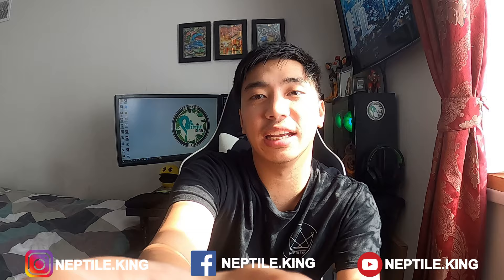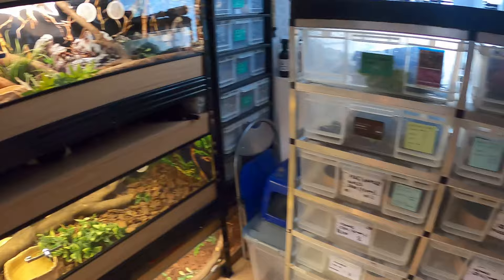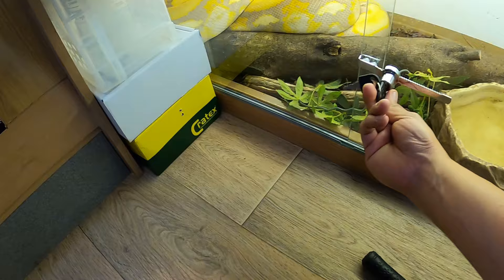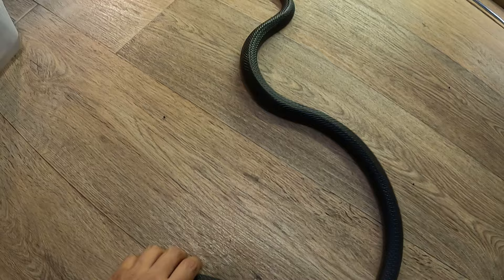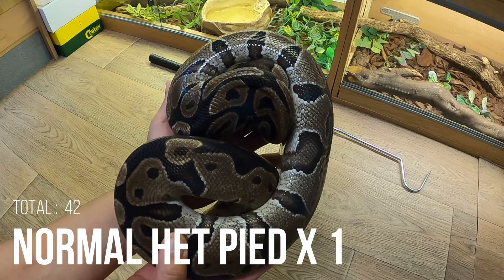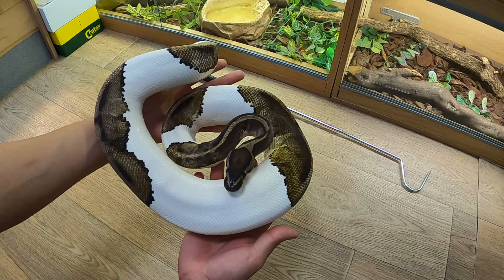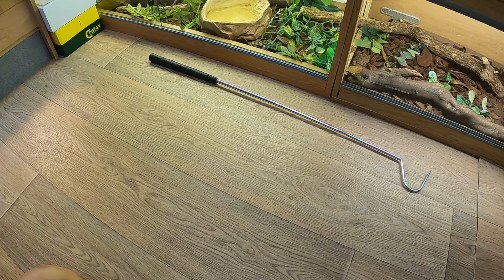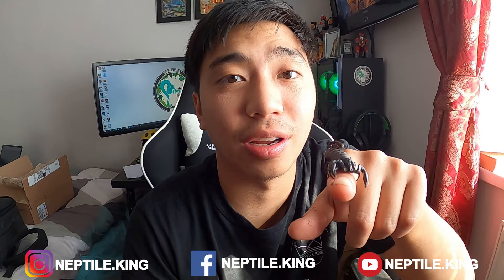ALL MY PETS VIDEO 55+ animals | Nepali Snake collection / Snake keeper | Nepali Vlog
Namaste and welcome to all my pet vlog, ya chai I will be showing you guys mero animals in the house!  Hope you enjoyed the video!

Video Links

Biraj